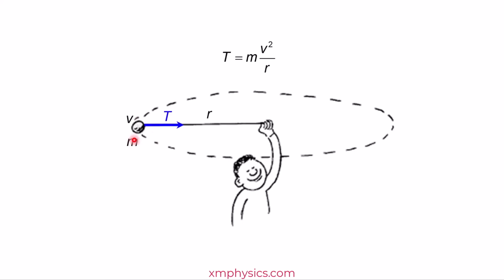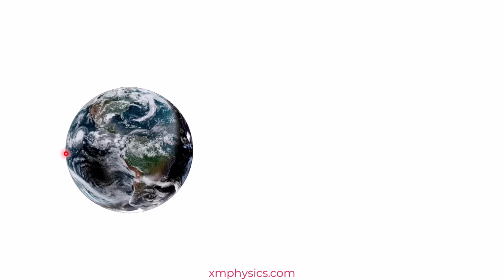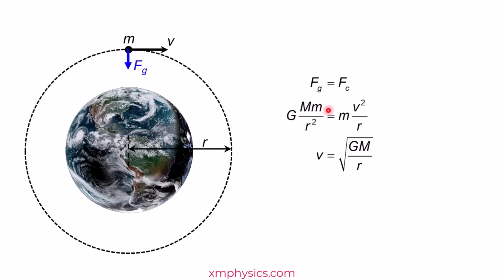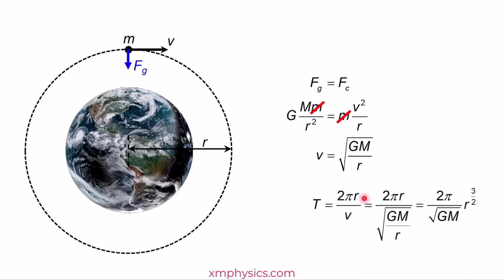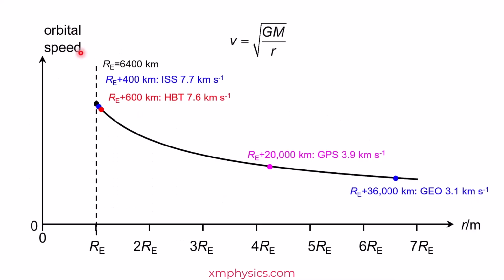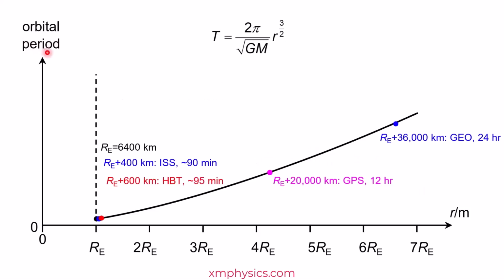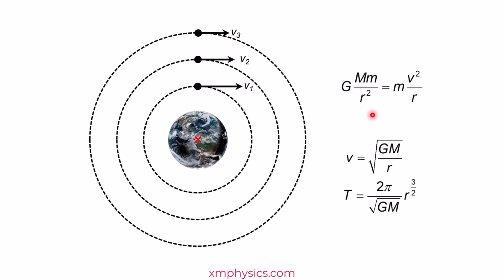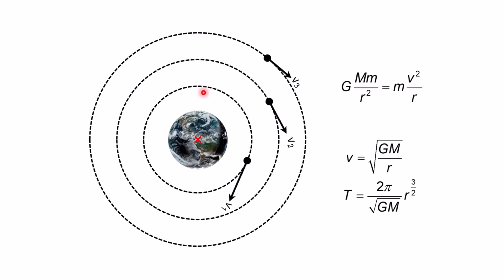7.1.2 Satellite Motion: Why is the orbital period dependent on the altitude?